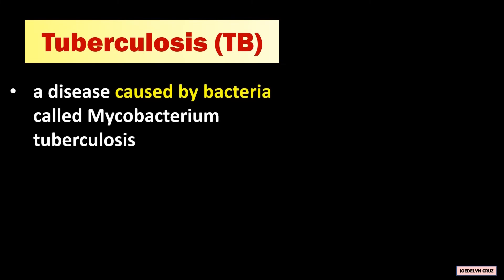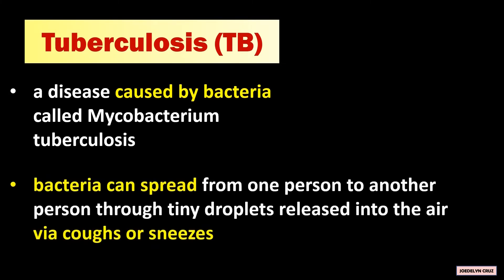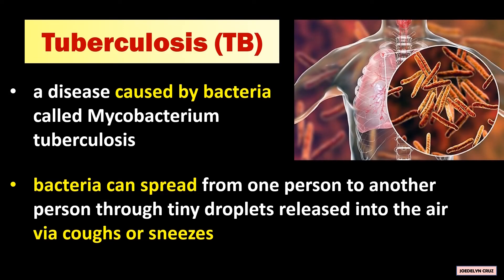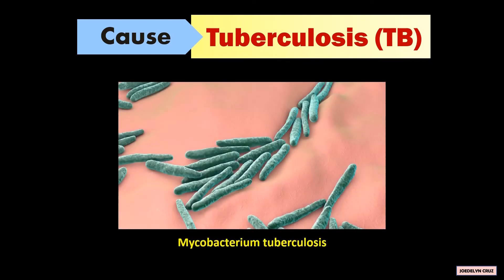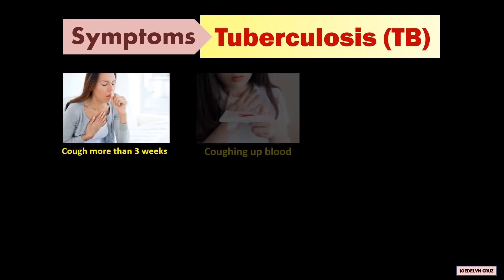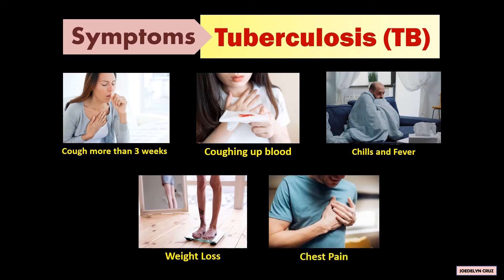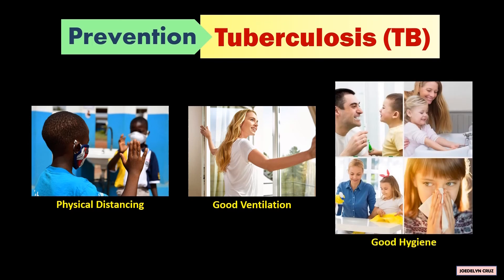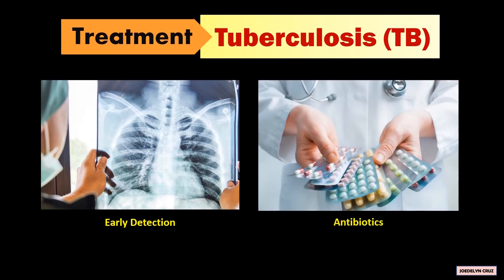Tuberculosis (TB) I Causes, Symptoms, Prevention, & Treatment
Tuberculosis or TB
- is a disease caused by bacteria called Mycobacterium tuberculosis. The bacteria can spread from one person to another person through tiny droplets released into the air via coughs or sneezes.

Causes:
Tuberculosis is caused by bacteria called Mycobacterium Tuberculosis.

Symptoms:
The symptoms are a cough that lasts for more than 3 weeks, coughing up blood, chills and fever, weight loss, and chest pain.

Prevention:
Physical distancing, good ventilation, and good hygiene are the prevention.

Treatment:
With early detection and appropriate antibiotics, TB is treatable.

REFERENCE:   Laurencio
, R. (2020). Science 9 Learner's Module. First Edition. Department of Education – National Capital Region. Misamis St. Bago Bantay, Quezon City

What is Tuberculosis ?